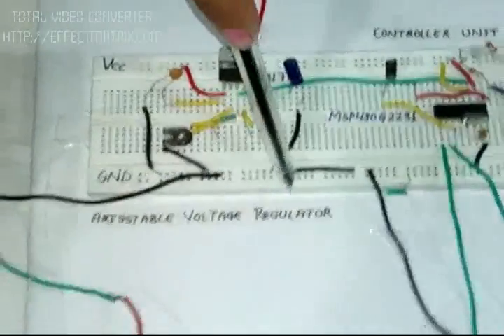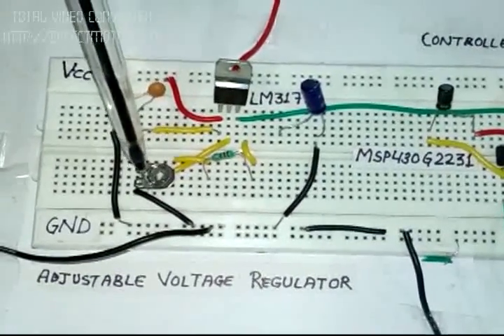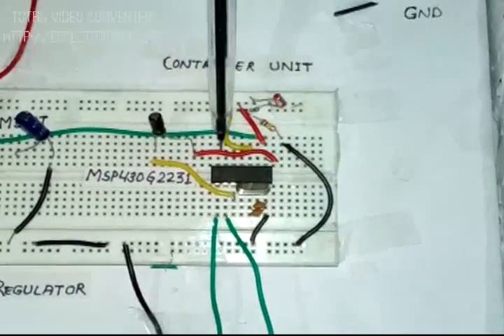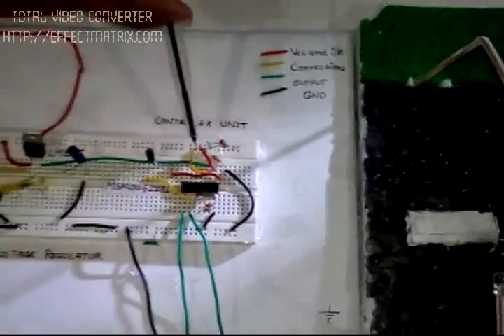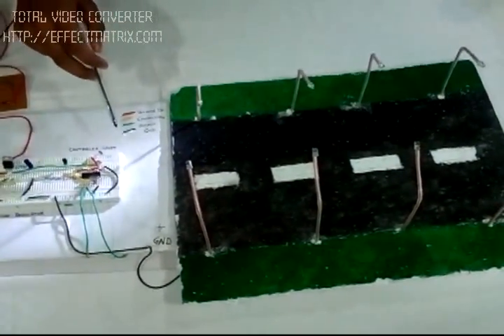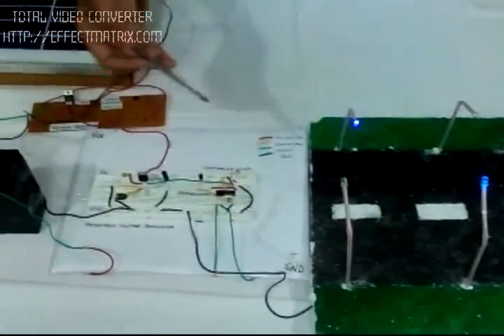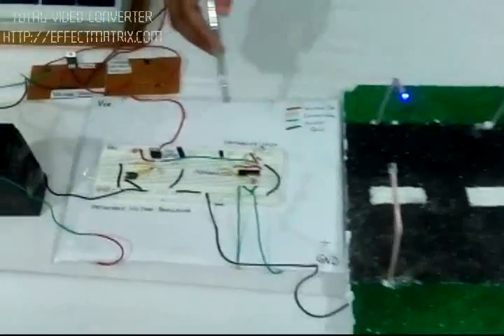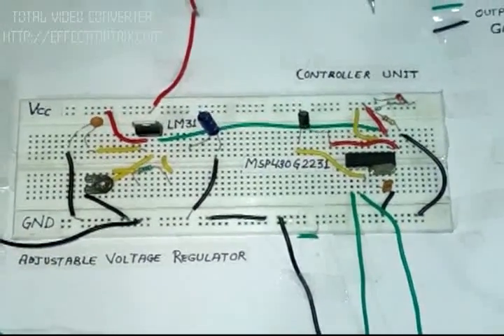TIIC IADC 2014 TEAM 170 Solar Powered led street light with auto intensity control